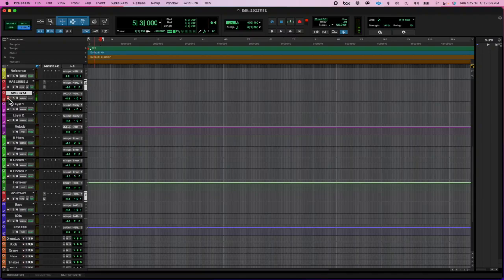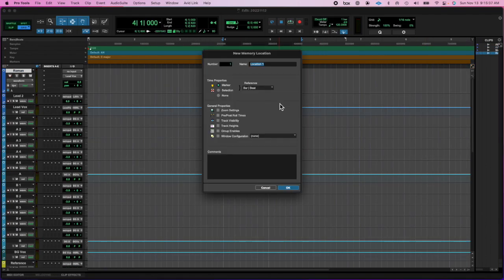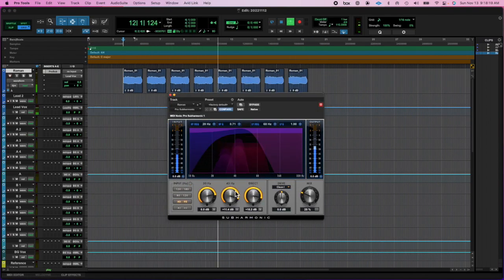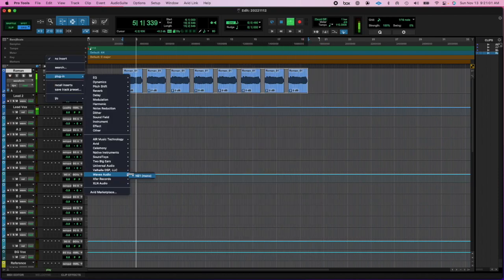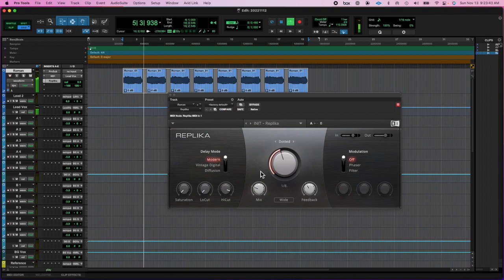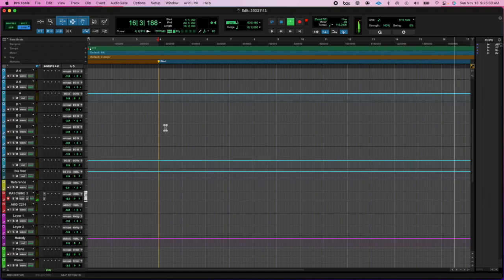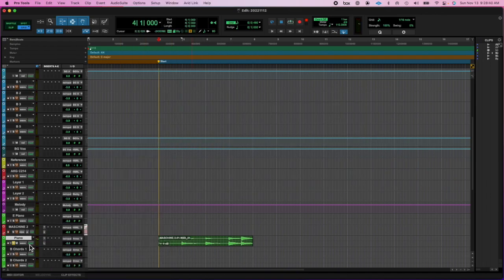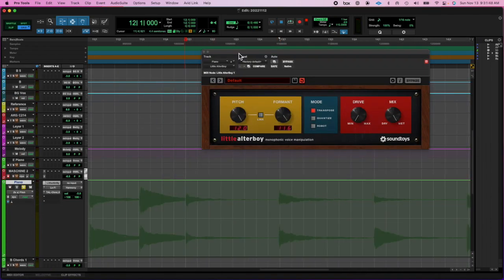20221112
been late two days in a row.  just keep on keepin' on.